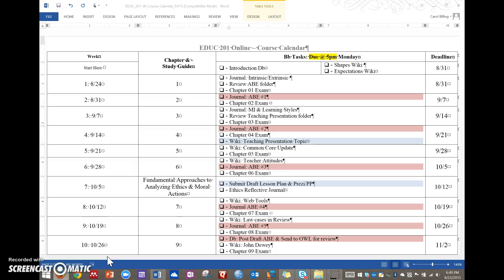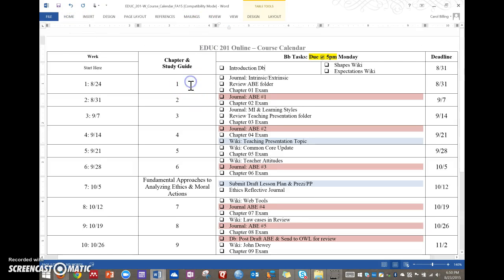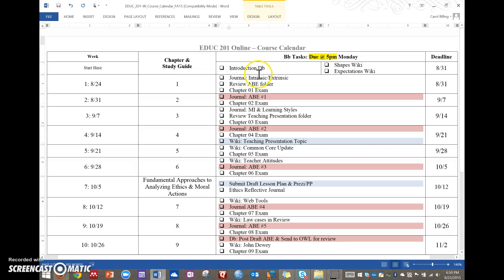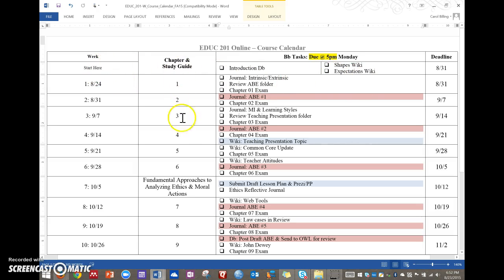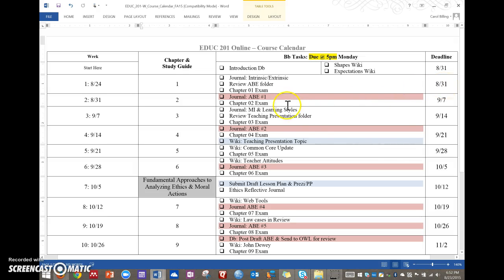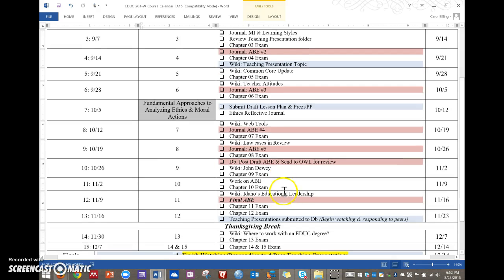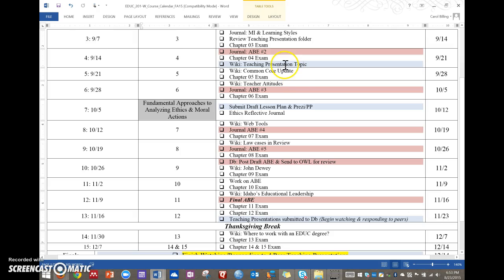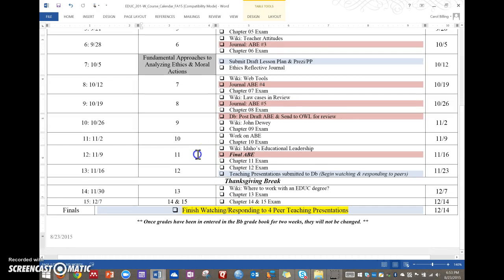EDUC 201 W Course Calendar FA2015